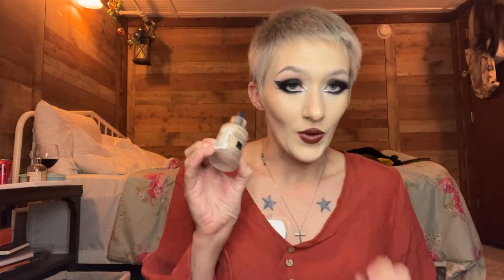My absolute favorite makeup products!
I haven’t done a favorites video in years and years. They were always one of my favorite videos to do ☺️☺️ here’s all my absolute favorite tried and true makeup favorites!